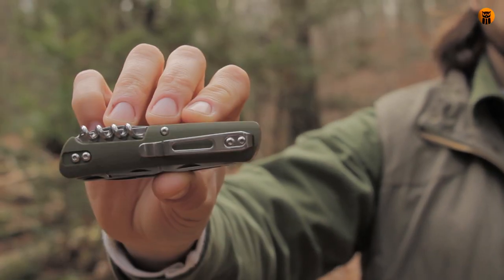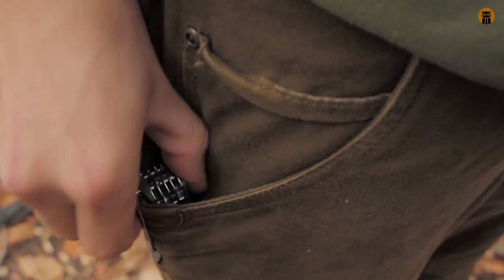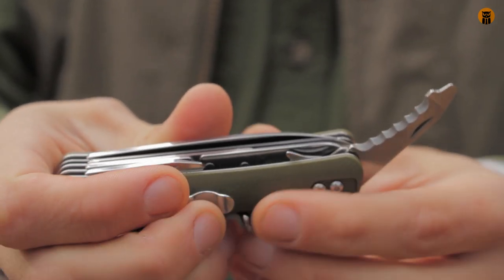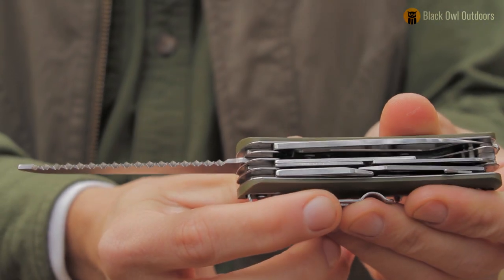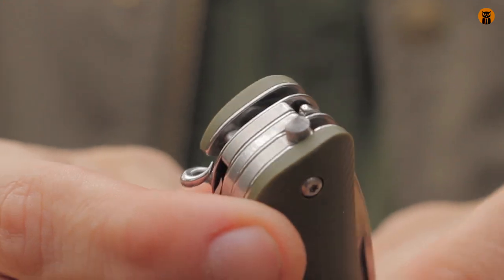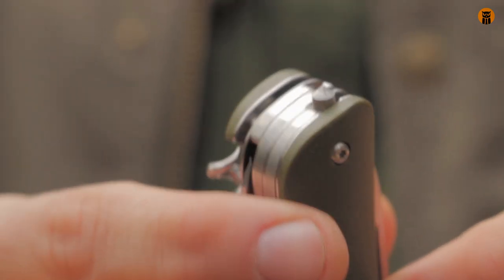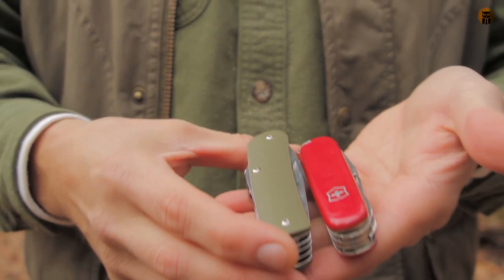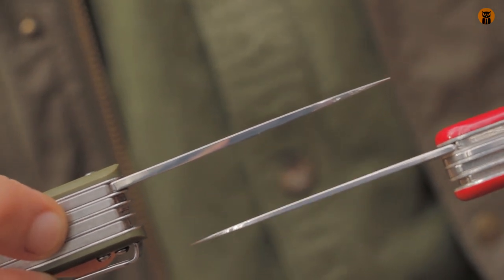Boker Plus Tech Tool 7 | Folding Multitool | Field Review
Boker Plus Tech Tool 7